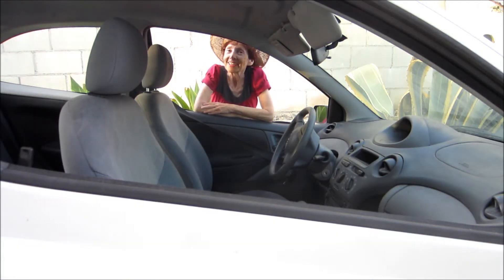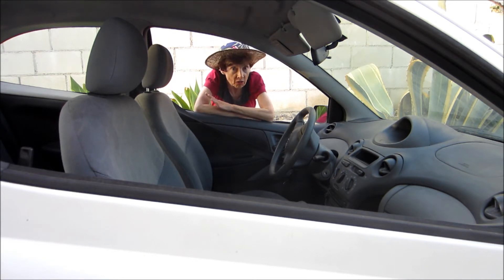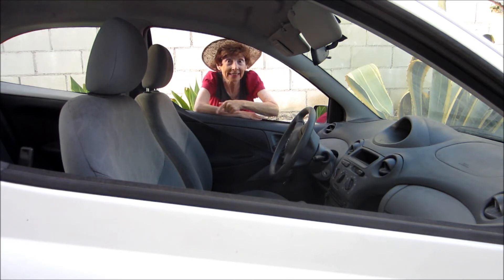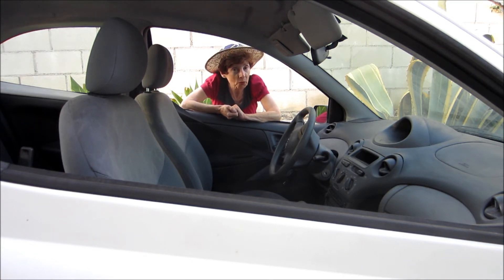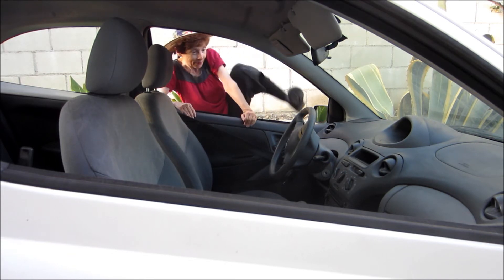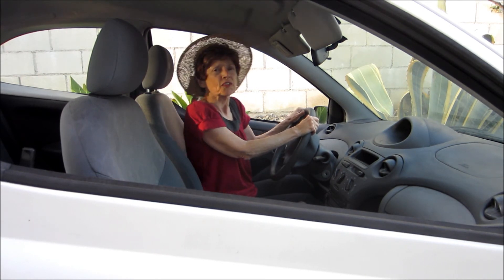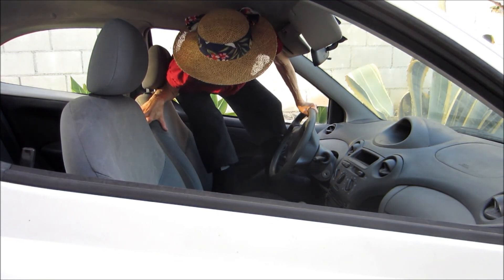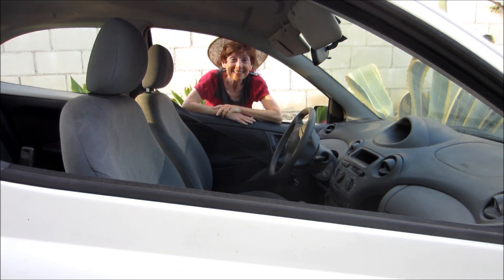echodoor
Just one problem with my 2003 Toyota ECHO, listed as Most Lovable Wreck on eBay: the driver door doesn't open. This video demonstrates how to overcome that minor inconvenience and drive the car with ease.